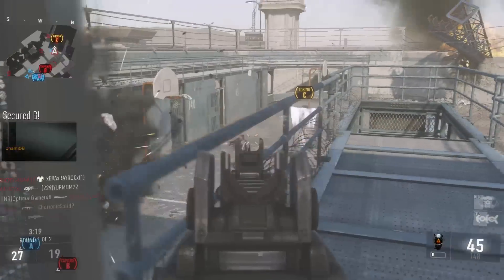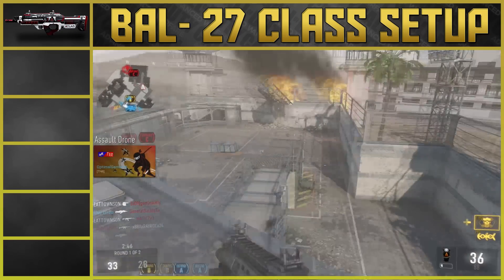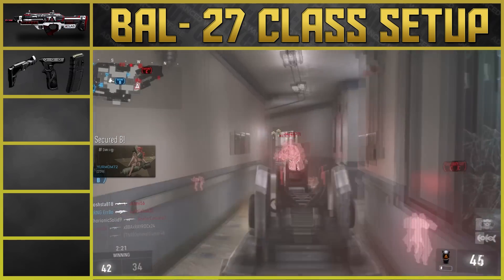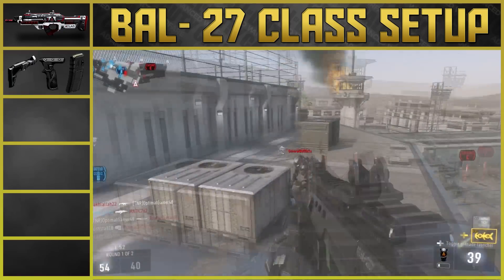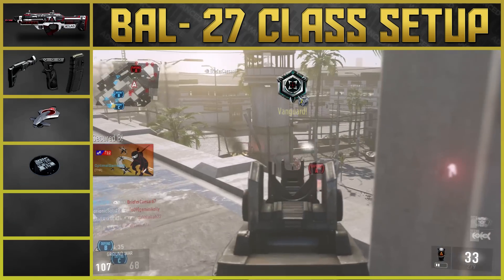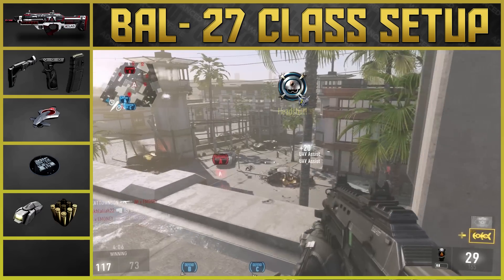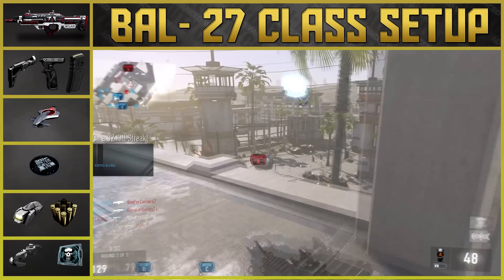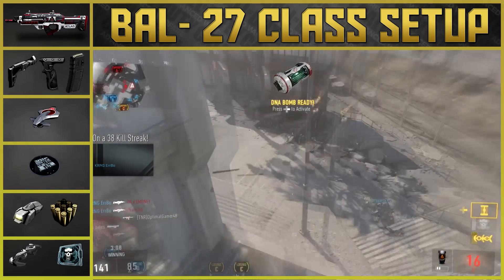BEST BAL-27 CLASS SETUP! DNA Bomb Class Setups | COD AW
*Looking for more Advanced Warfare Content?
● Advanced Warfare BEST CLASS SETUPS!